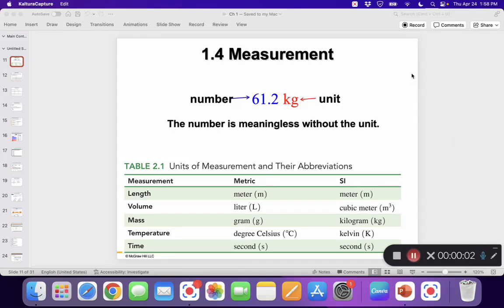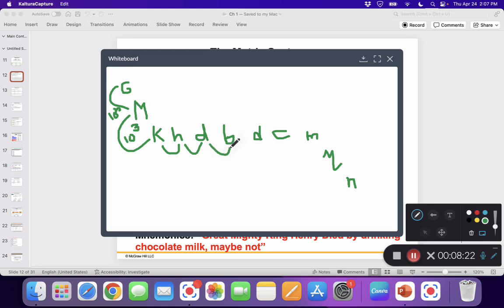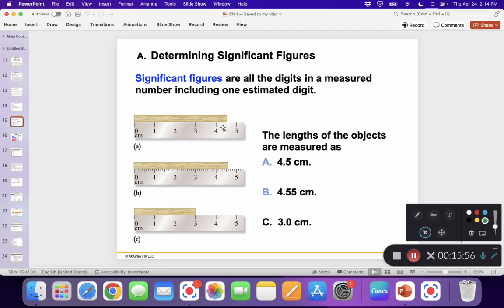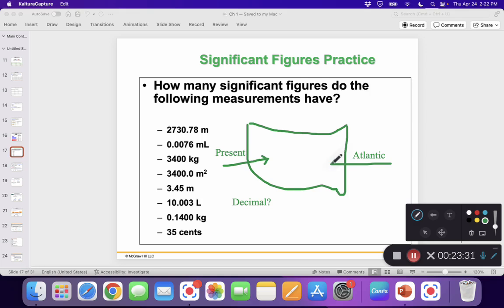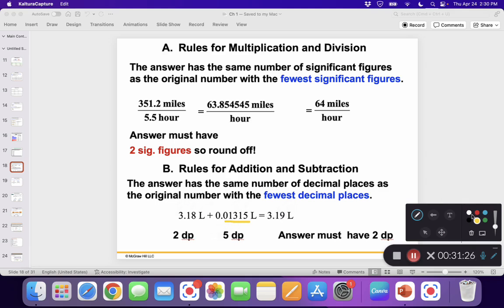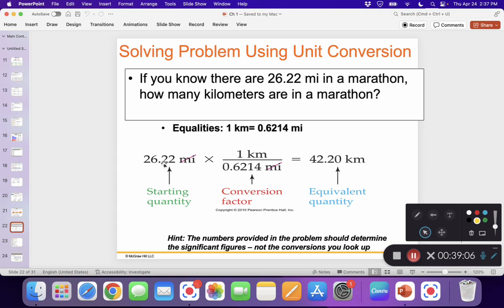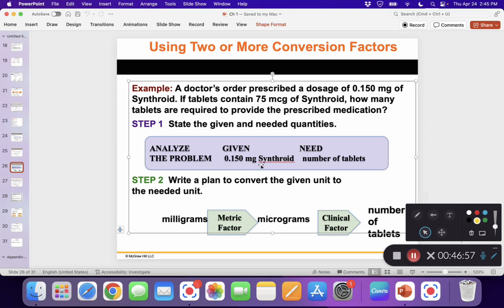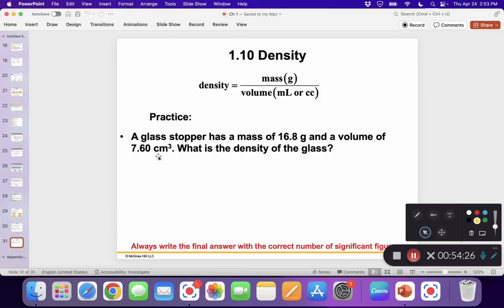Ch 1 Sig Fig and Unit Conversion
@significant figures, @Gen Chem